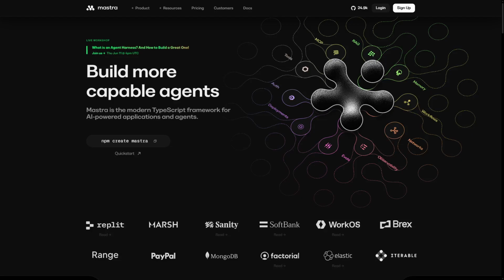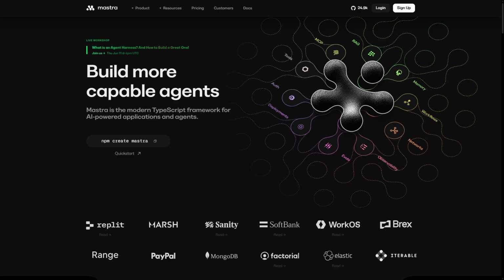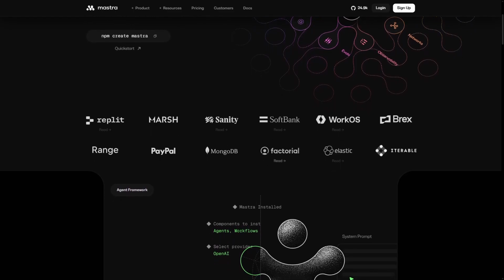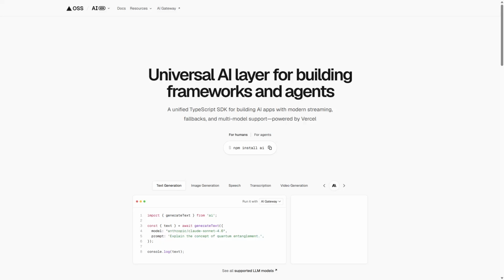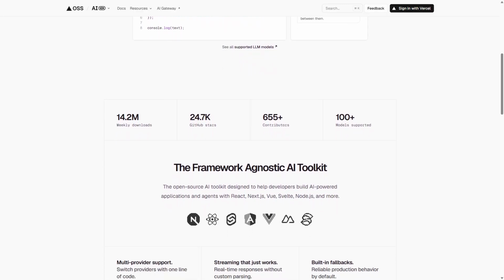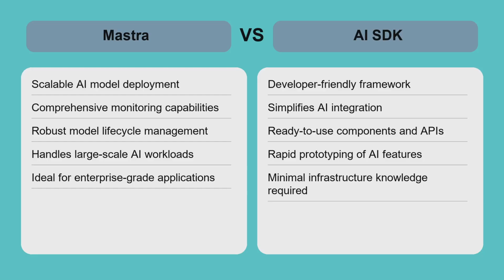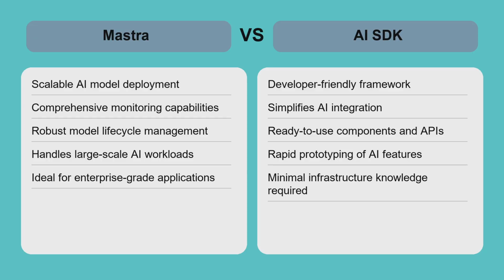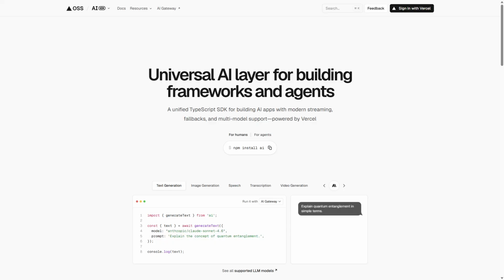Mastra vs AI SDK Which AI Framework Should You Use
This video teaches you how to choose between Mastra and AI SDK by comparing their features, performance, and use cases. We break down the strengths and weaknesses of each AI framework to help you decide which one suits your project needs best. Whether you are developing AI applications or integrating machine learning models, this guide provides clear insights into both platforms. By the end of the video, you will understand which framework offers better scalability, ease of use, and support for your specific requirements.